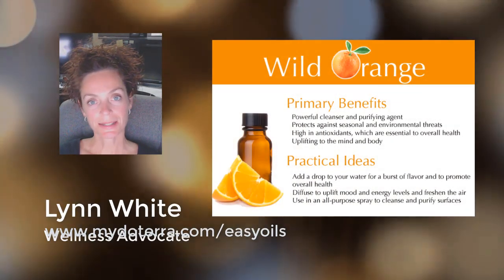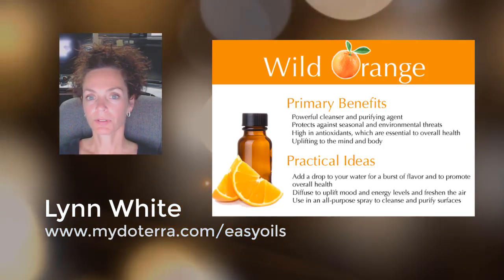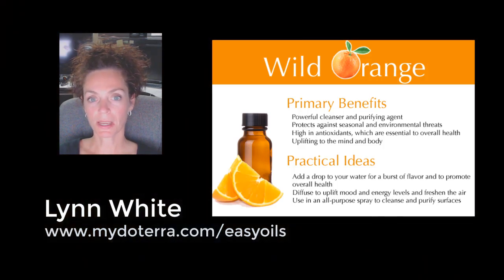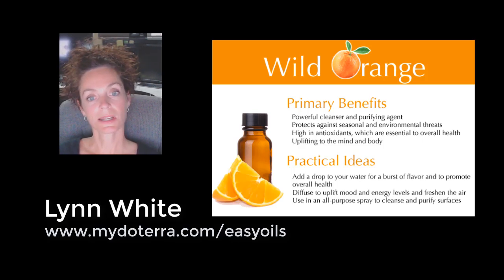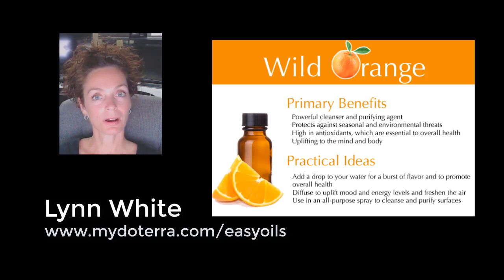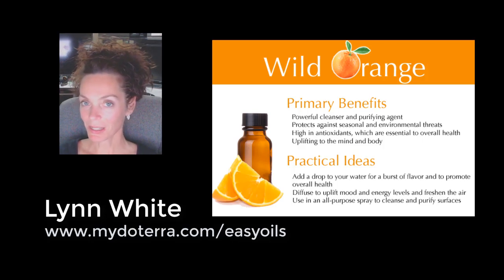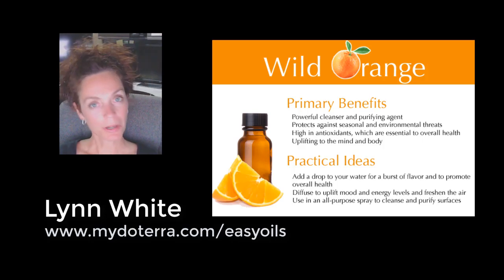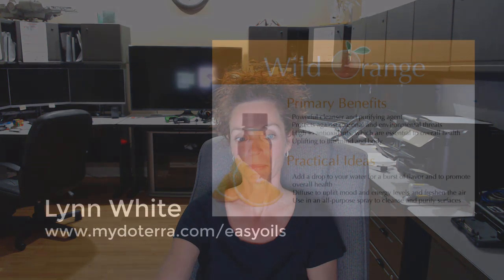doTERRA Wild Orange